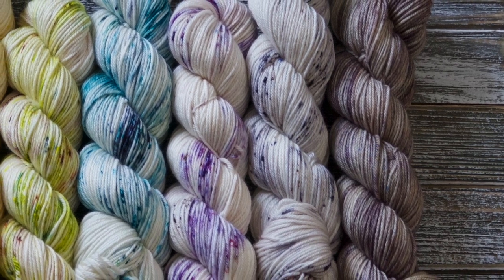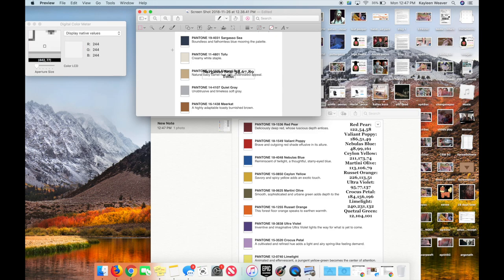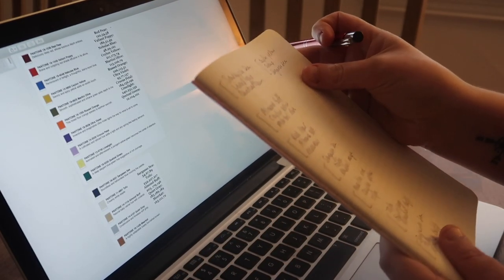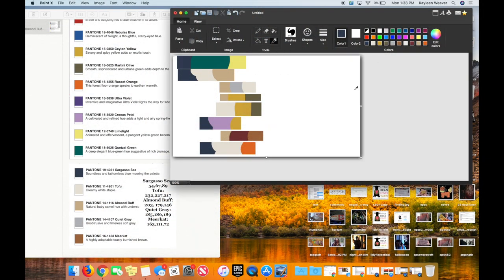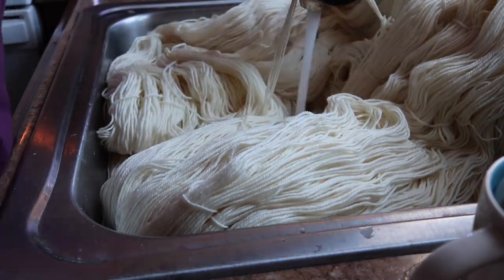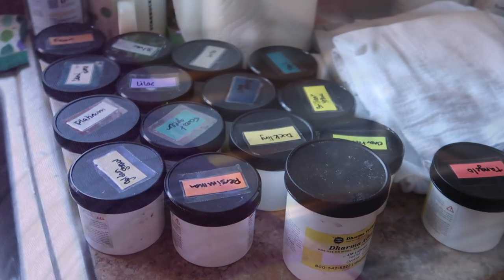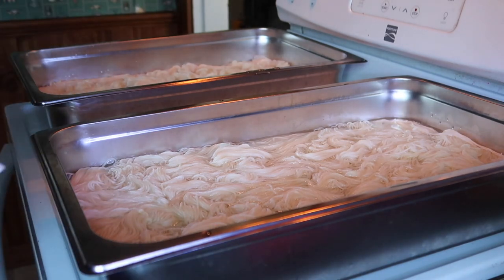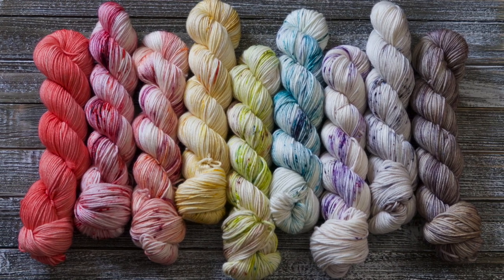Planning Colorways and Color Stories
Today I bring you through a little behind the scenes in how I like to plan color schemes/stories and colorways. I go through a little bit of the process, the tools that I use, and the thoughts i have as I move from the concepts/color planning to the actual dyeing. I tried to keep it quick, concise. I hope you enjoy!